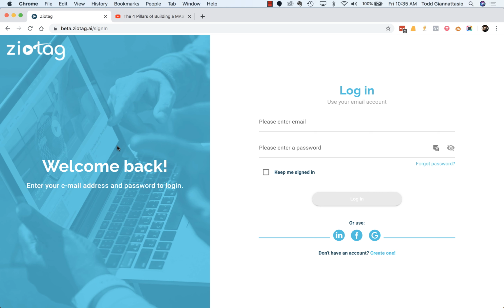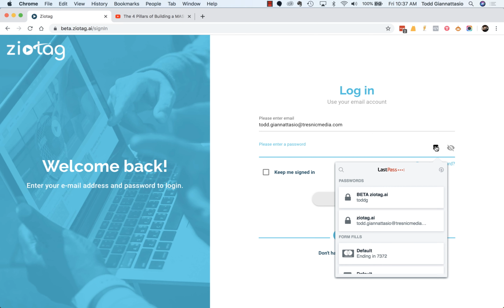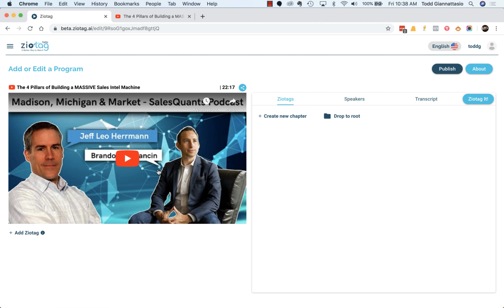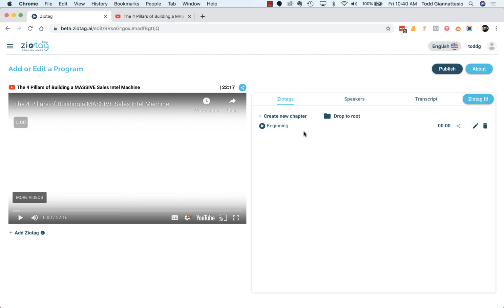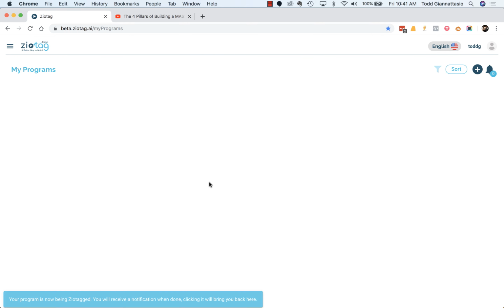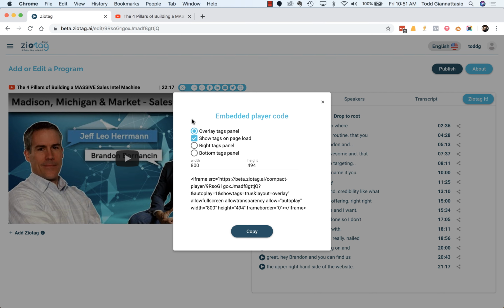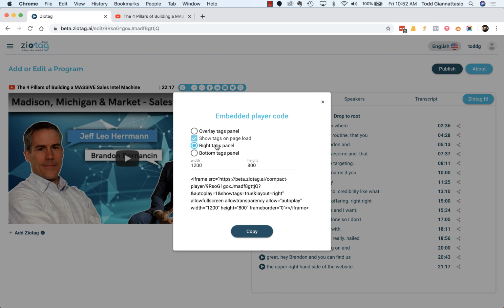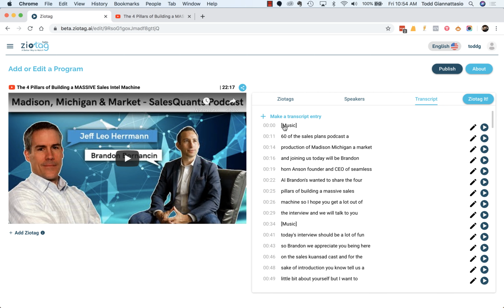Ziotag Beta Demo Video 01: 11-29-19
Intro demo and tutorial for the Beta Ziotag tool on November 29, 2019